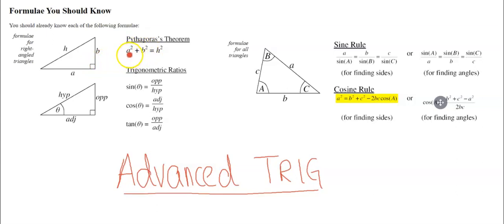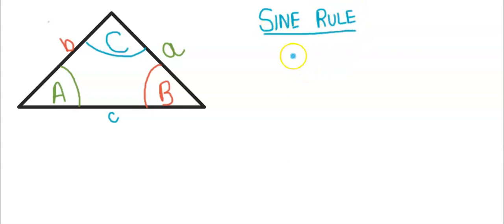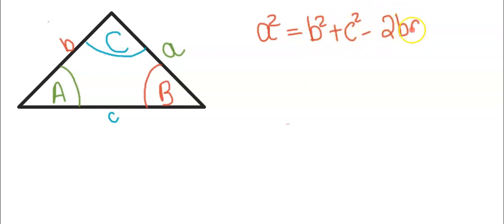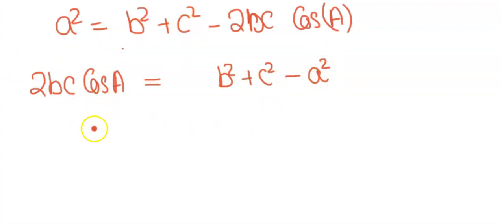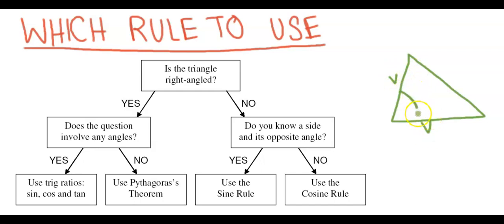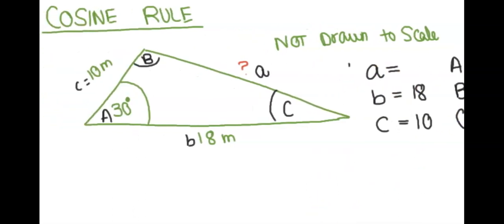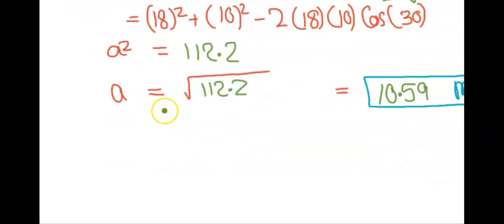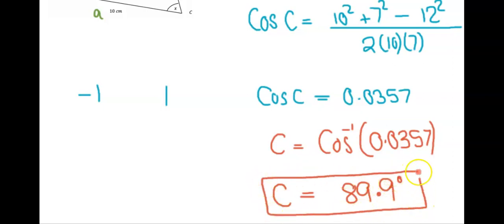Lecture 1 Cosine Rule